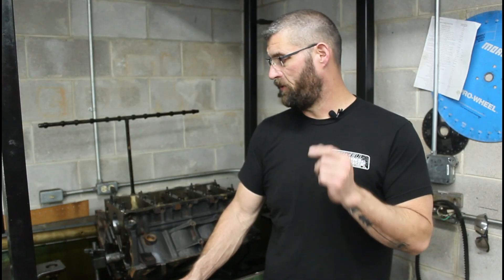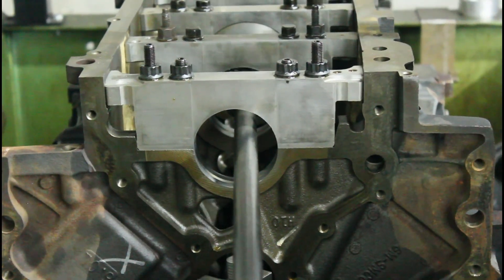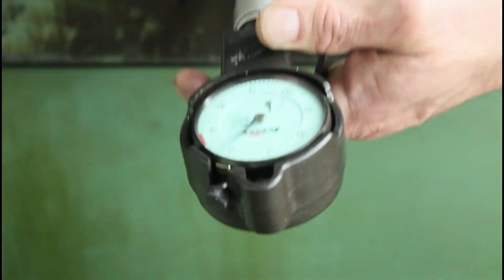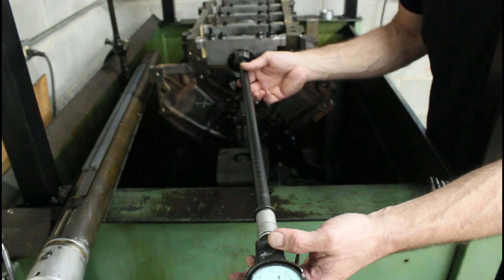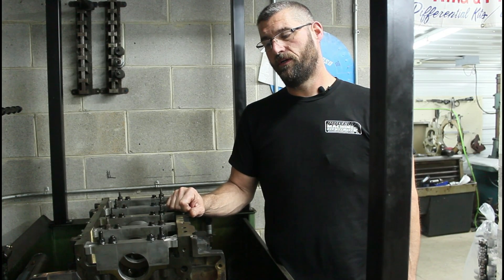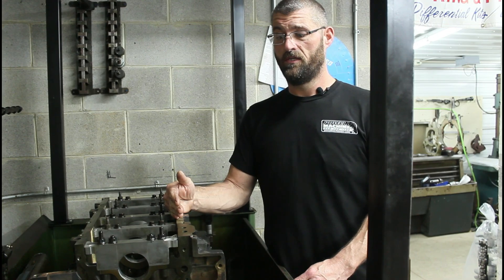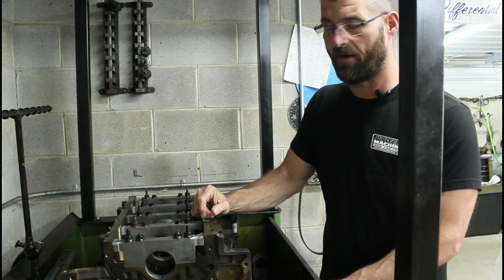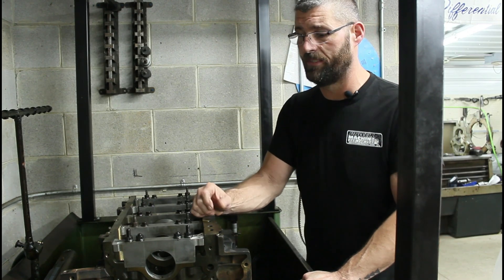What do Studs do to your line bore??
We investigate whether or not studs distort the main bores